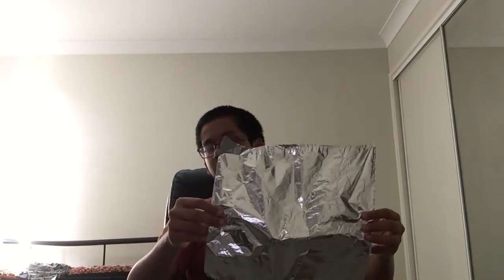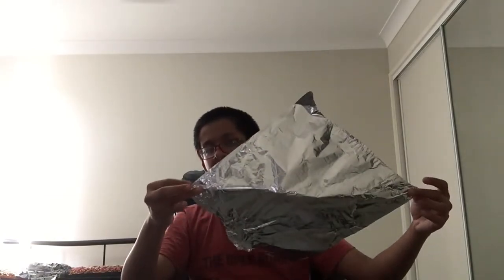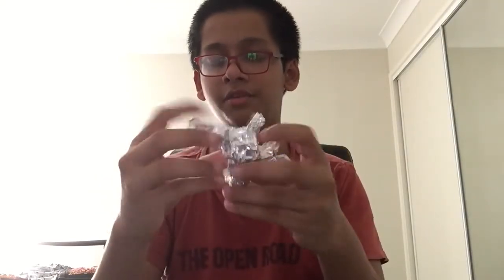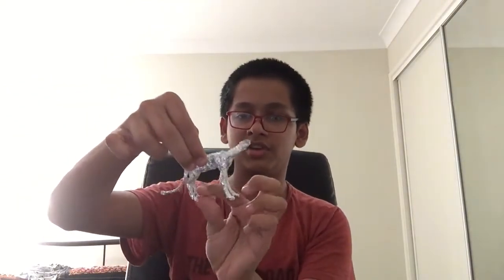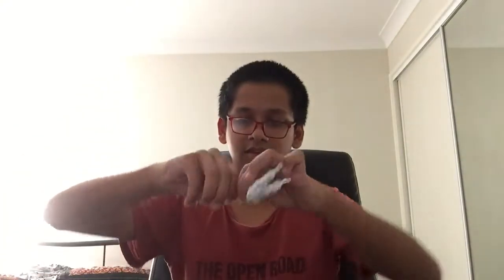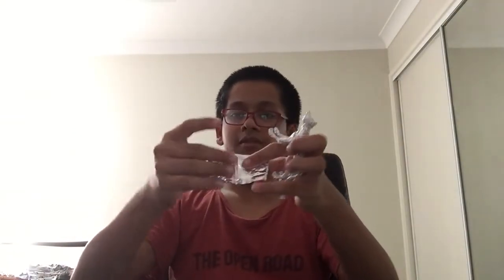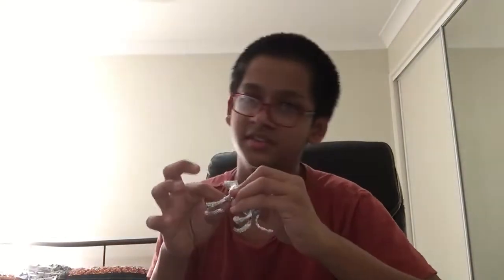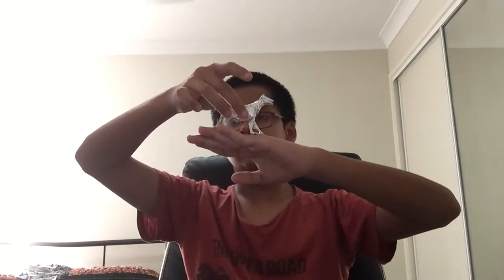HOW TO MAKE A TIGER OUT OF FOIL(NEW VERSION)!!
Hi guys
Today we will be making a tiger out of foil. This is a new and updated version of what I previously made.

Thanks and as always PEACE!